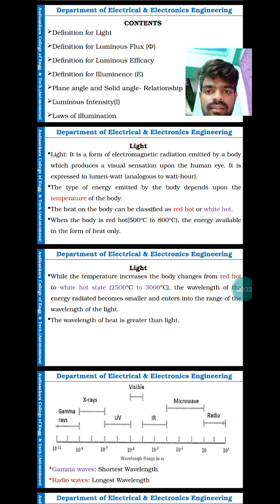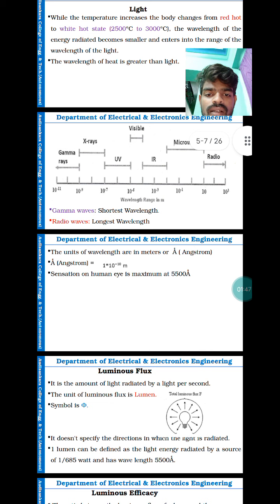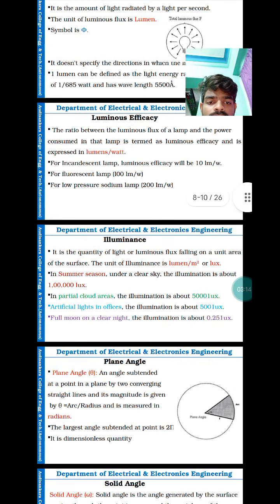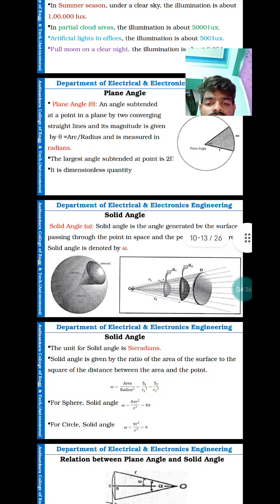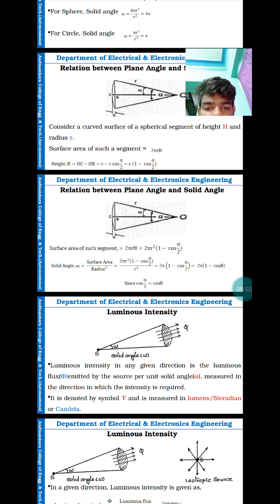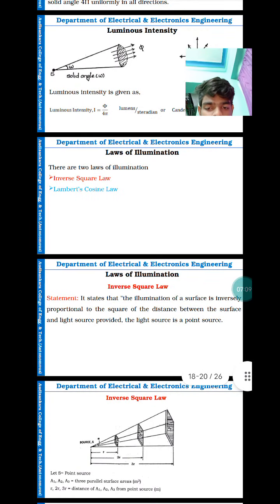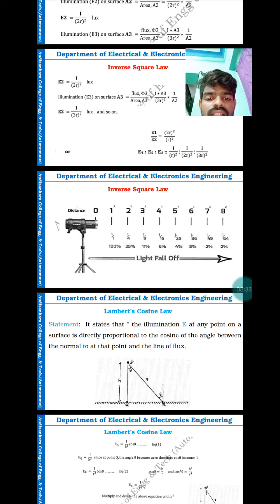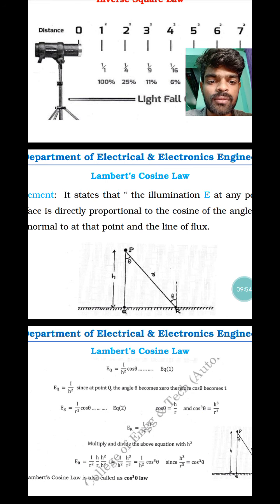Introduction to Illumination | UEE Techtalk